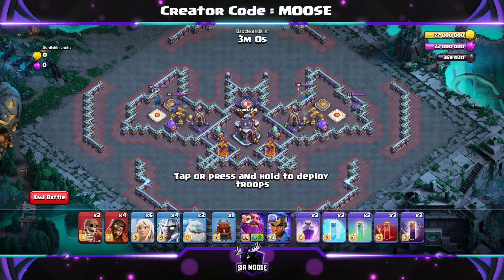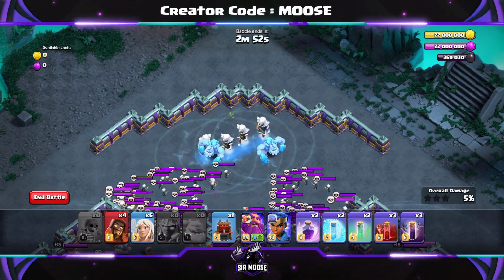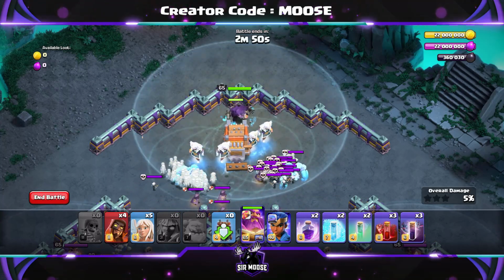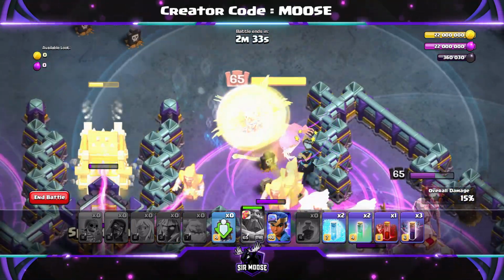3 Star Clash-O-Ween Challenge #1 (EASY) | Clash of Clans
3 Star Clash-O-Ween Challenge #1 (EASY) | Clash of Clans